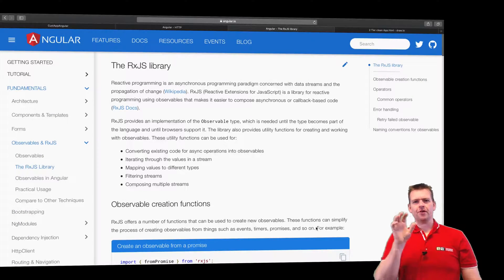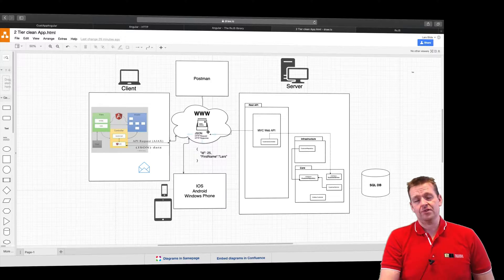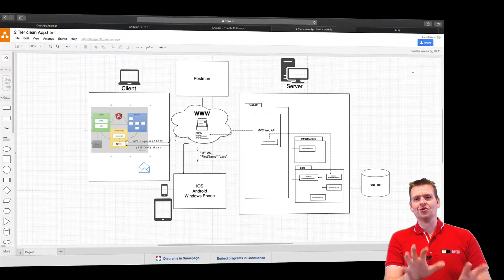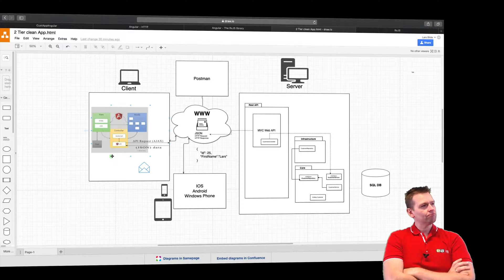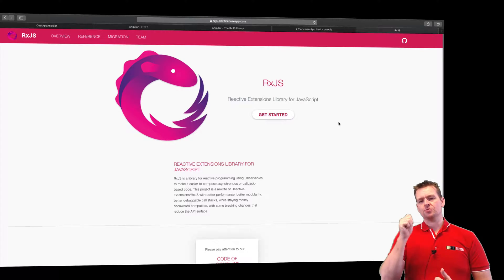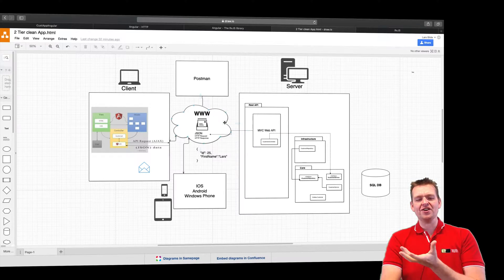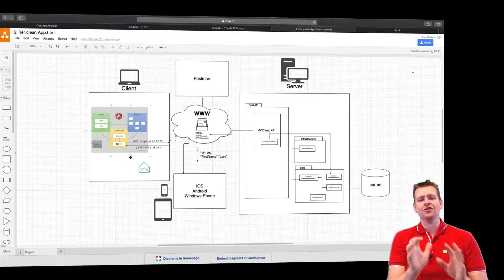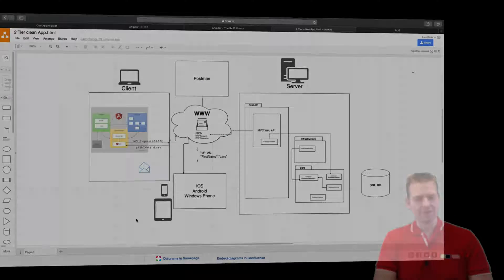Angular7+ using REST API 2018 | S5P30 | Async calls and RXJS